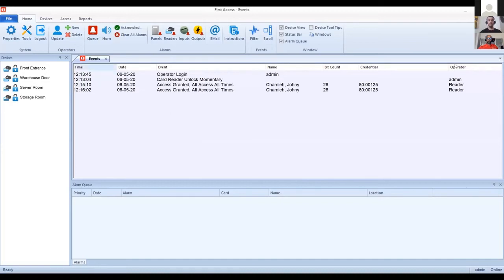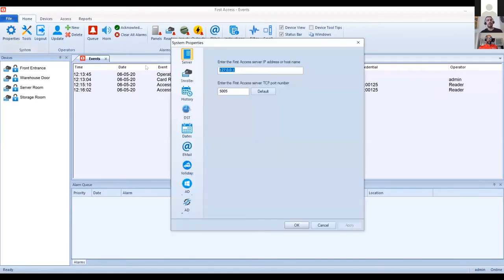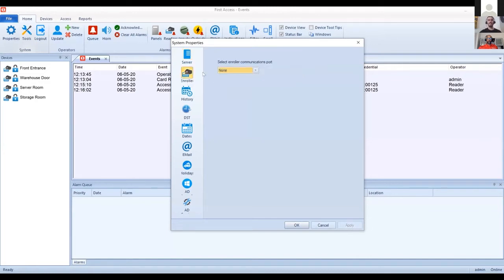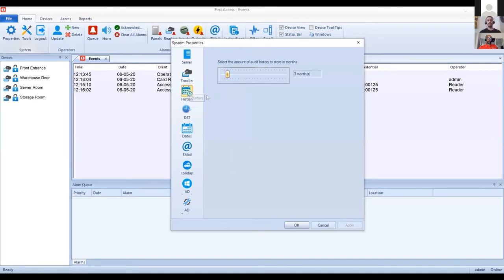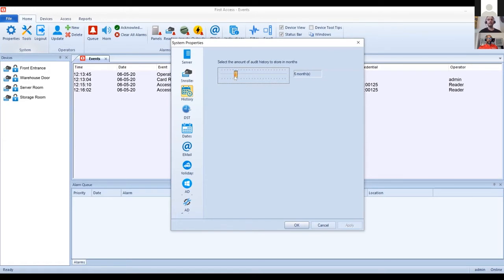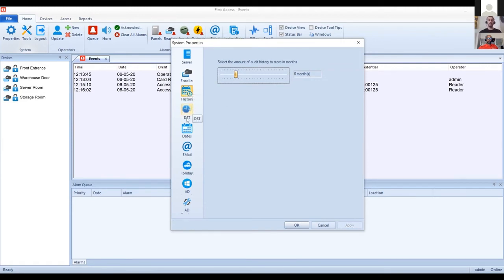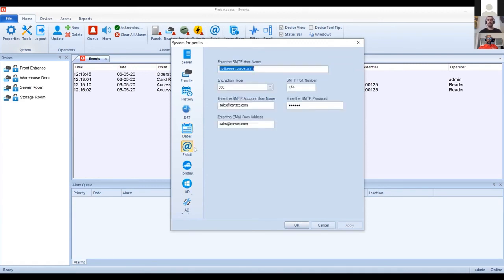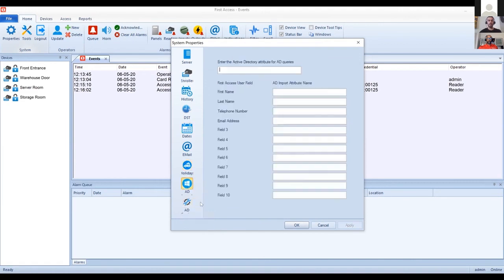3 - Host Server Definition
This section describes the initial steps to configure the First Access system. These steps are typically done by the installation company or system administrator.